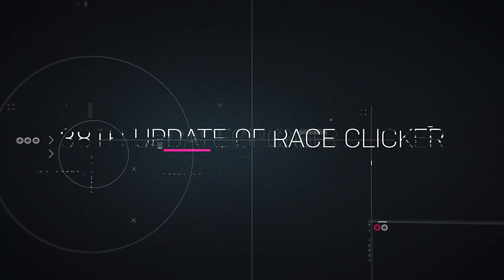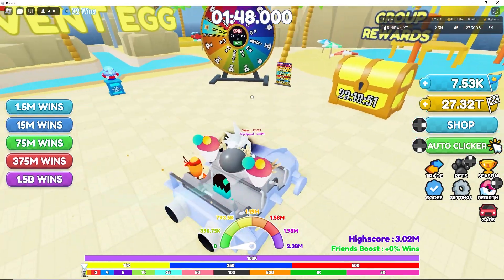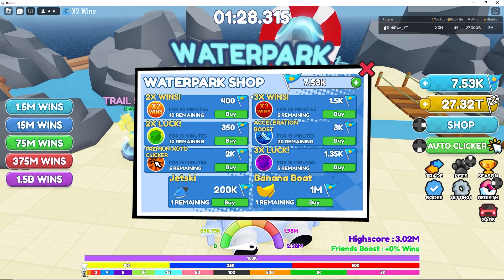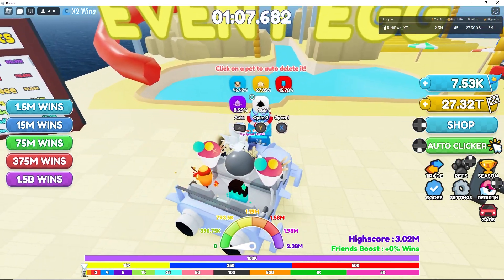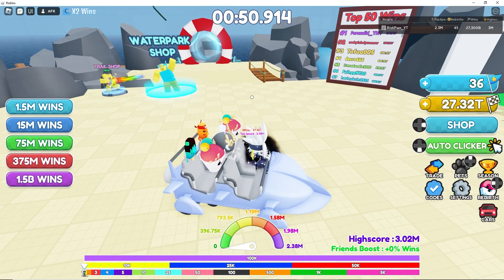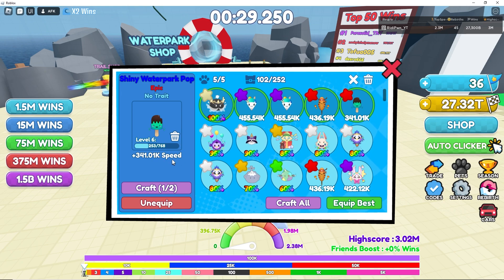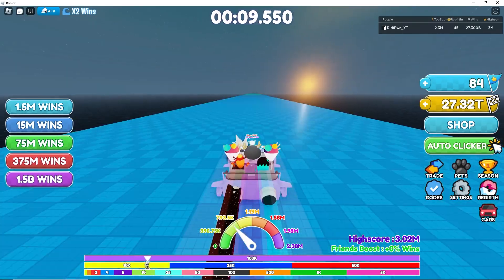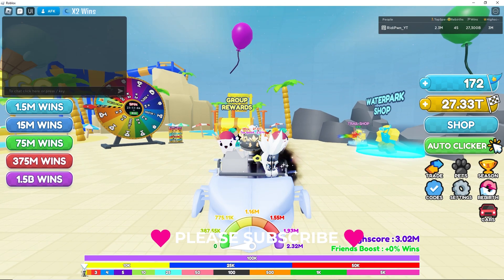Race Clicker 38th Update NEW Water Park Event NEW Pets NEW Car | Roblox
Surprise, surprise. Back to back weeks and we Race Clicker update. This one is also amazing. But there is a degree of difficulty. Enjoy

[X2🏆] Race Clicker